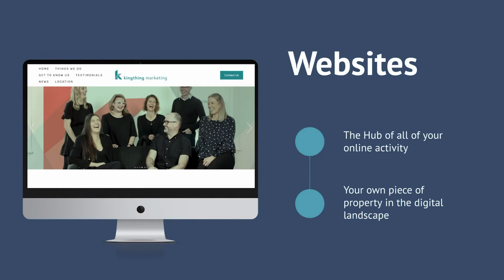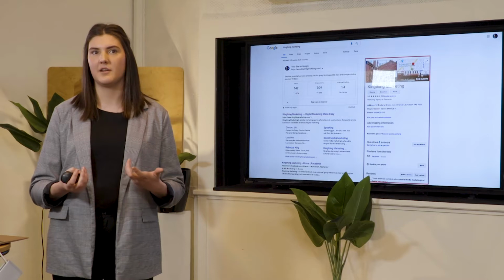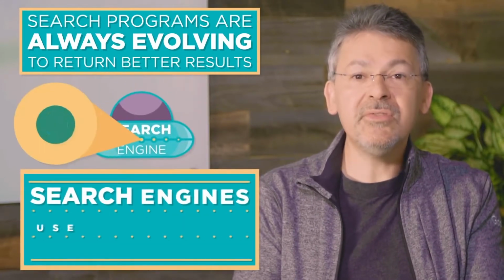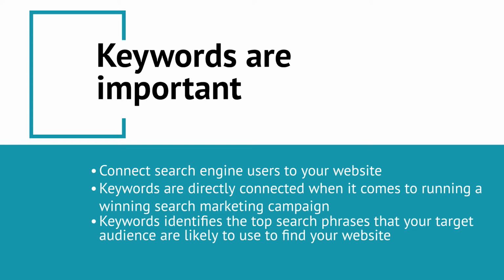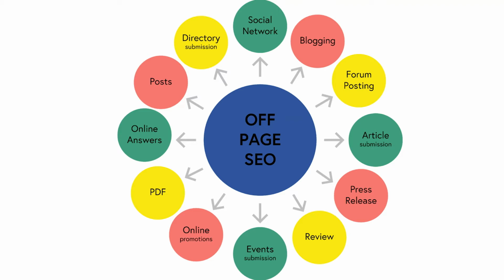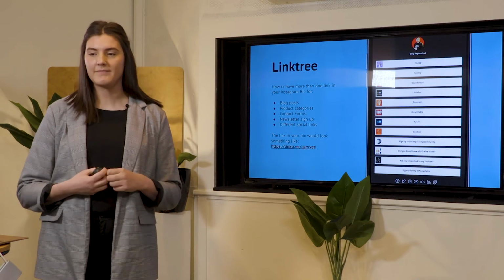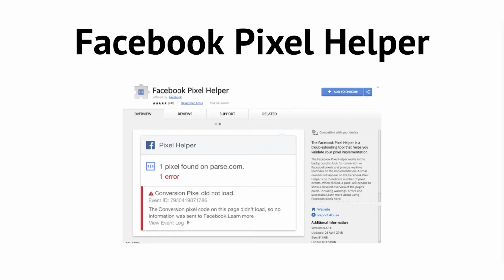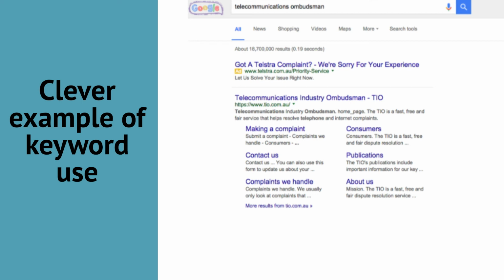Drive customers to your website